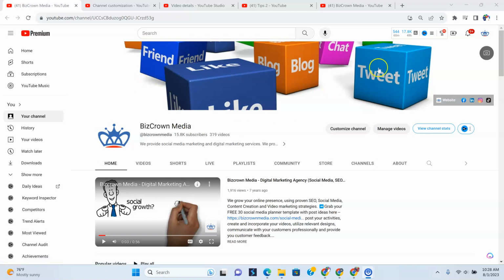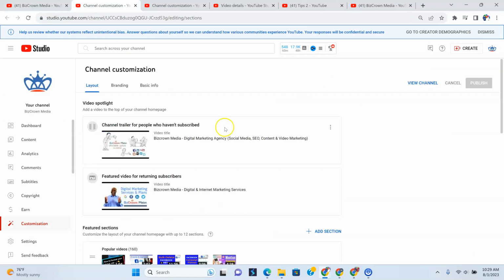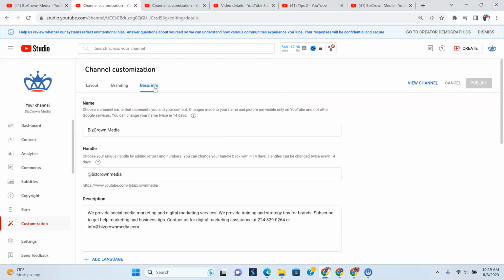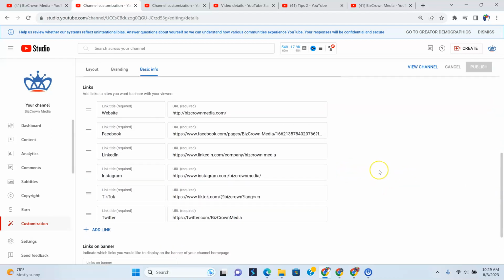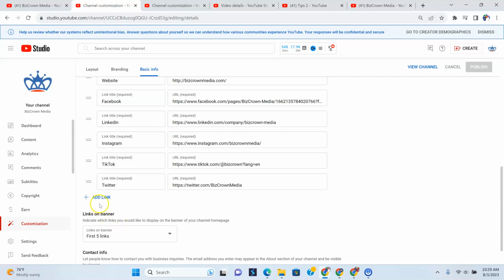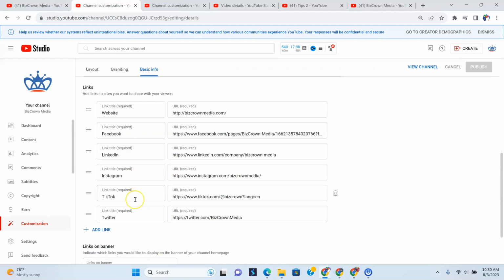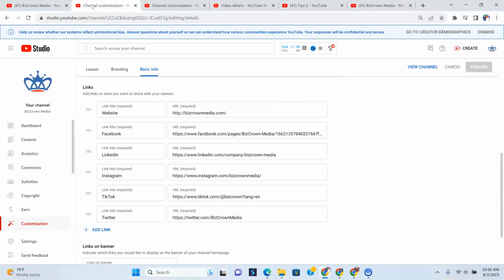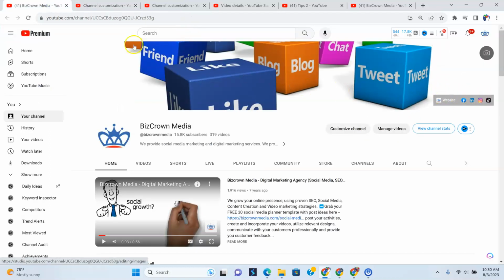Adding Links to Your YouTube Channel Description (Website, Instagram, Facebook) - EASY Tutorial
Here's How to Add Link to YouTube Channel Description - Add Instagram, Facebook and Website EASY Guide". In this comprehensive guide, we'll take you step-by-step through the process of adding clickable links to your YouTube channel description. Learn how to effectively connect your audience with your Instagram, Facebook, and website right from your YouTube channel. No more confusion or hassle; we've made it easy and straightforward!